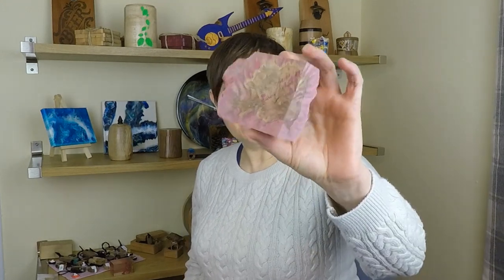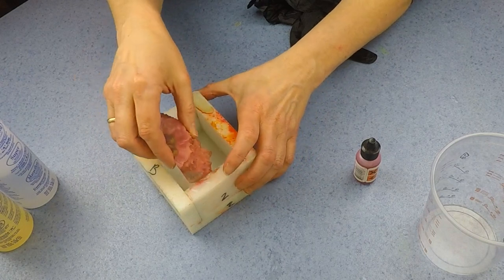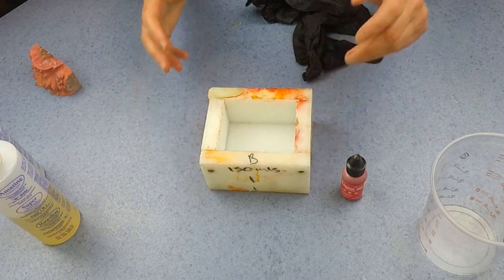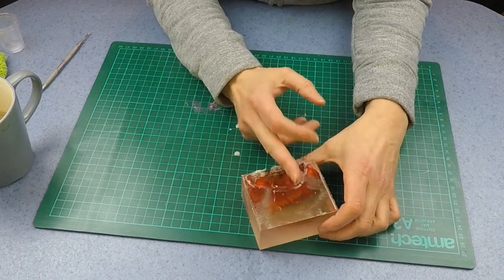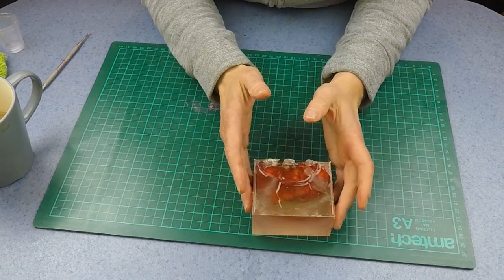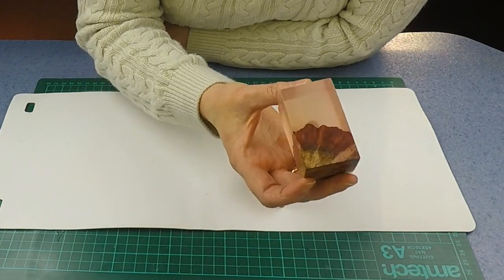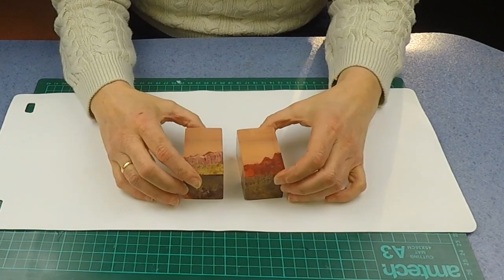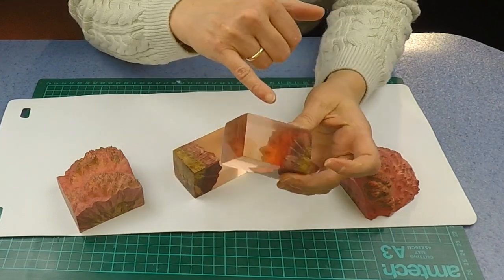Making a bottle stopper blank with stabilised burr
This week i used melee burr and amazing casting resin to make a bottle stopper blank.

HB1017
On all resin, dyes and powders.

Go pro -

Rode mic

go pro aluminium housing